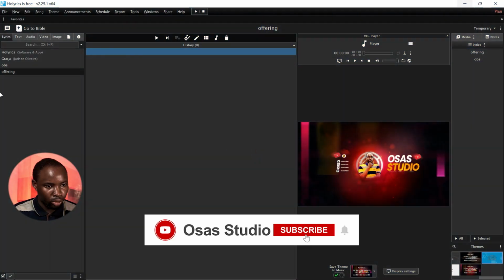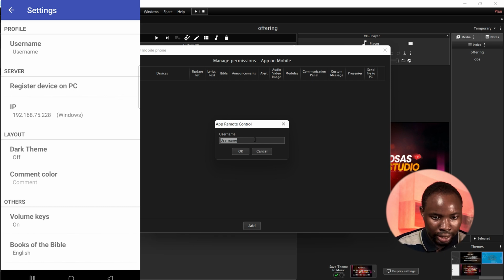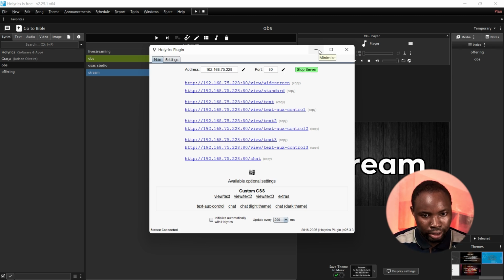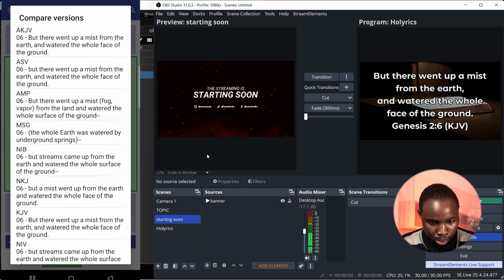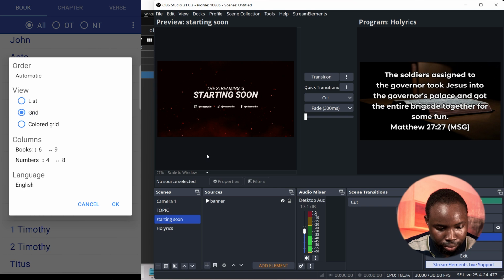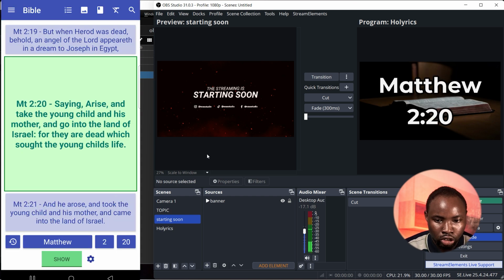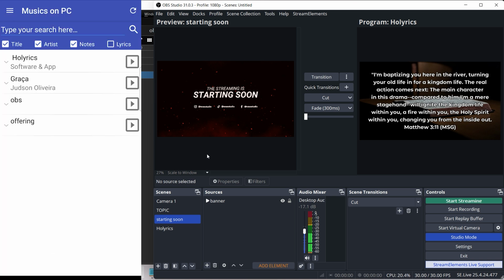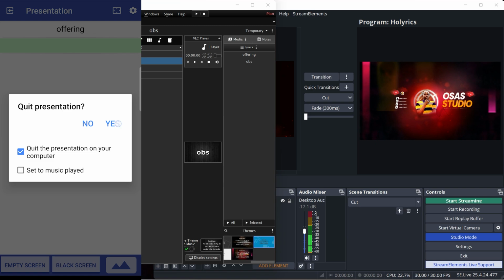How to Remote Control OBS Studio Slides from Your Phone (For Sermons & Worship)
🚀 Control OBS Studio wirelessly from your phone! In this tutorial, I’ll show you how to remotely manage Bible verses, song lyrics, and sermon slides in OBS Studio using just your smartphone—no extra hardware needed! Perfect for churches, worship teams, and streamers who want seamless presentations.

🔹 What You’ll Learn:
✔ Easy setup to control OBS Studio from your phone
✔ Switch between Bible verses, lyrics, and sermon slides smoothly

Take control of your online privacy! Try GoLogin for FREE and get 2GB of free residential proxies. Start now

Photoshop/Canva

Nigeria

Timestamps:
00:00 Intro
00:11 Tools Needed/Setup
01:22 Phone Setup
02:18 Presentation Test Run
06:27 Conclusion
07:02 Outro

📱 Control OBS Studio Like a Pro – From Your Phone!
Tired of being stuck at your computer during sermons or worship streams? Learn how to control OBS Studio wirelessly from your smartphone—perfect for smoothly transitioning Bible verses, lyrics, and sermon slides with just a tap!